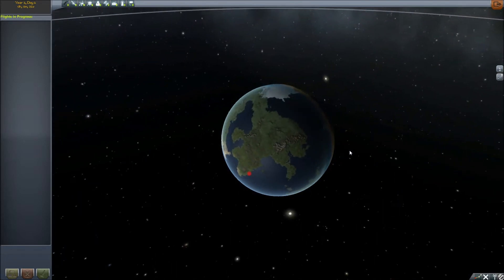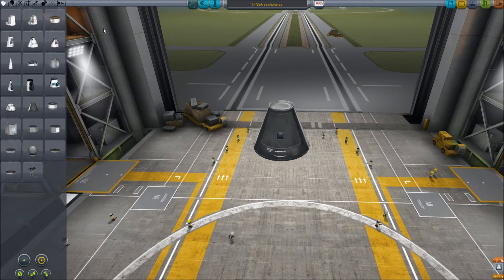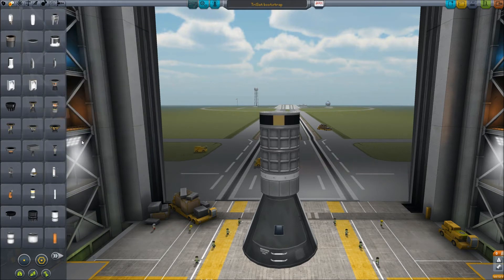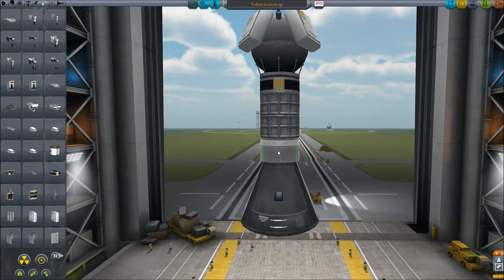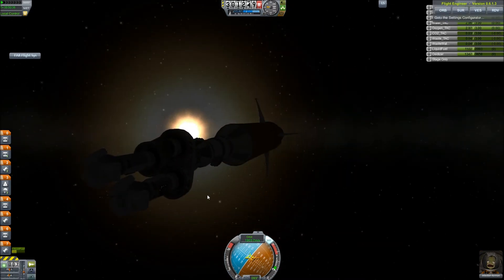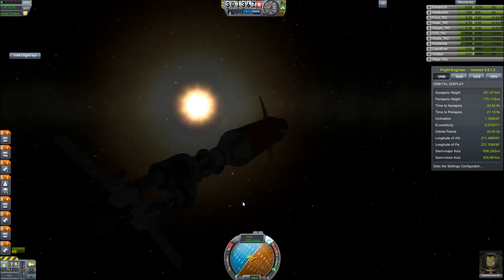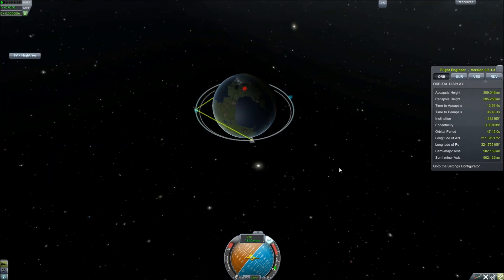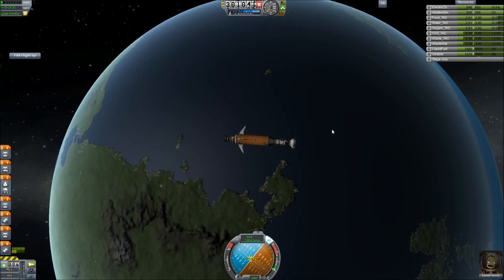KSP Mod RemoteTech: How to set up your first satellites [Broken, new link in description!]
EDIT: This video got partially eaten by YouTube after being fine for months. Not much I can do about that.

This is a quick tutorial on how to get your first unmanned satellites into orbit using RemoteTech2.